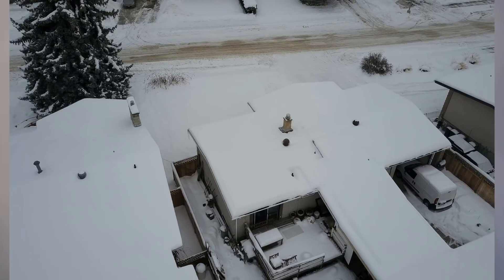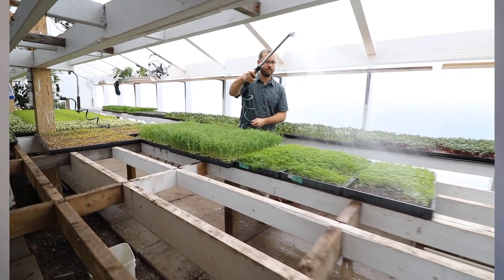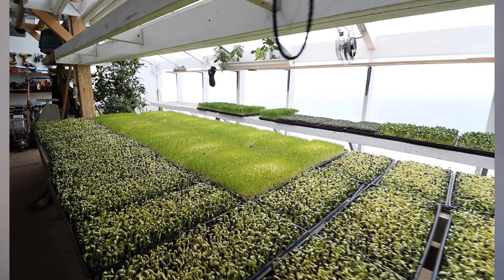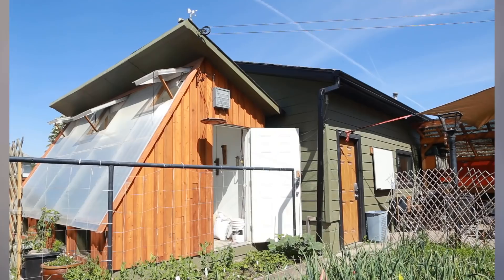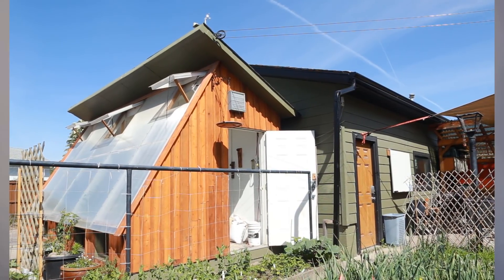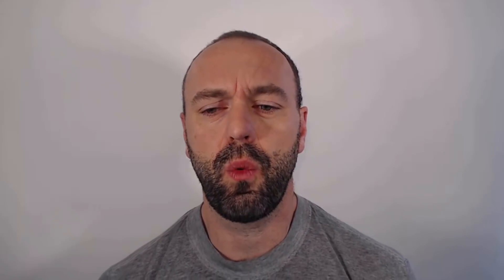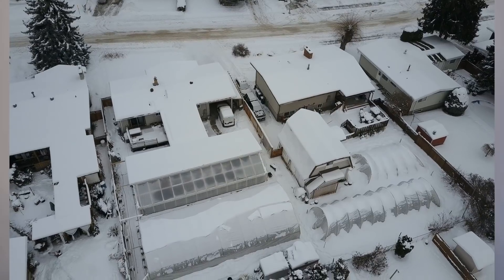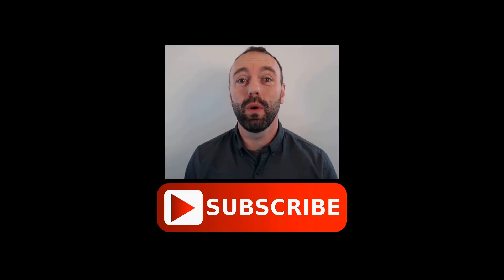Should You Use Double Poly Walls For Passive Solar Greenhouses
In this video I talk about the type of glazing material you want to choose for your passive solar greenhouse. I get a lot of questions about if I  would use double polywall as a glazing surface and so I decided to make a video on what my thoughts are on double poly wall versus a polycarbonate wall.

Learn how to design your own Passive Solar Greenhouse in my online Passive Solar Greenhouse Course